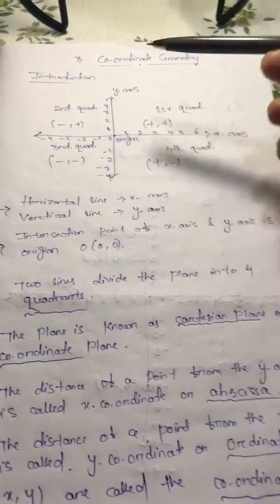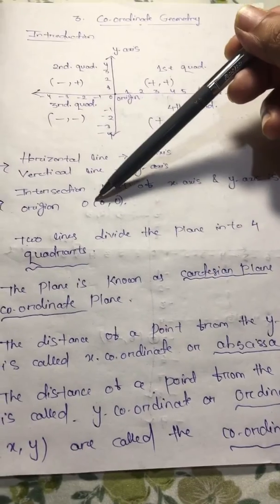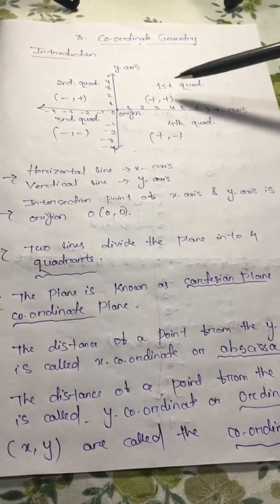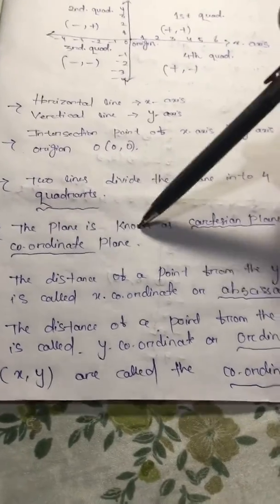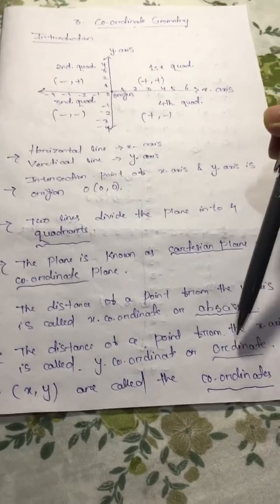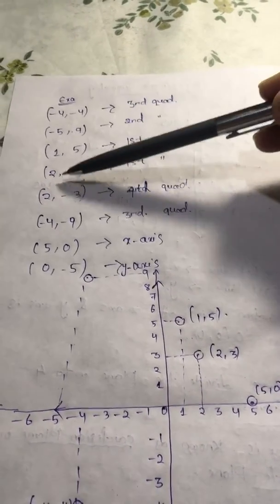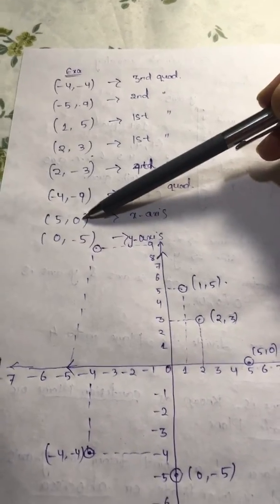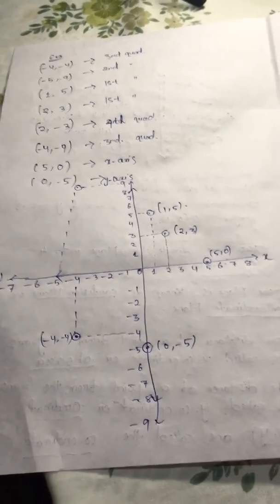CLASS IX MATHS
Chapter-3 co-ordinate geometry